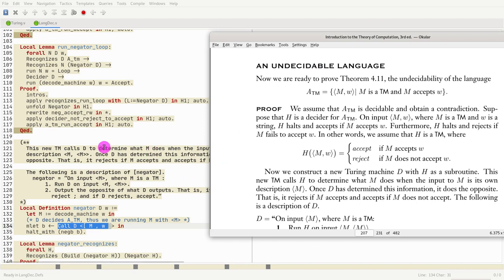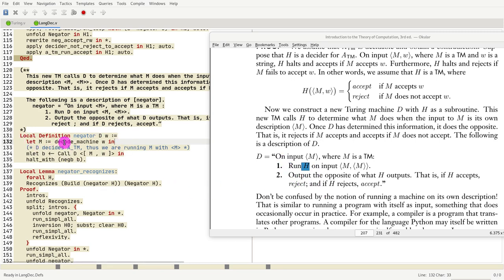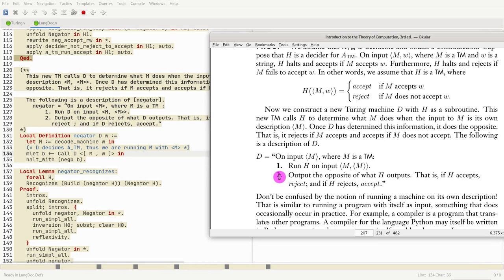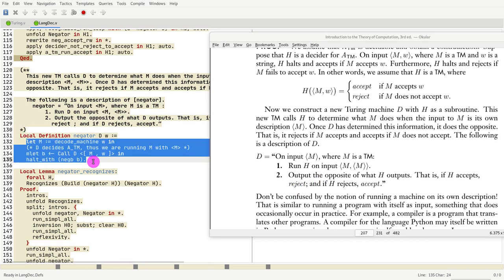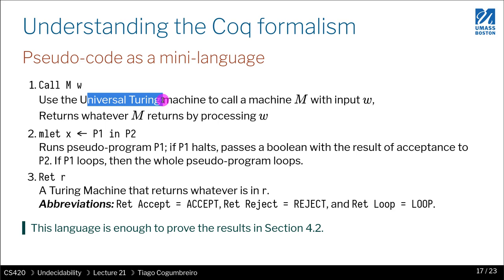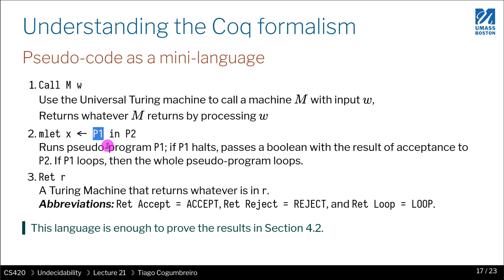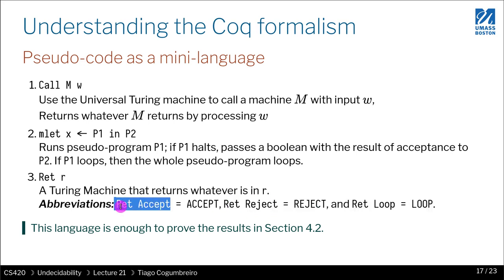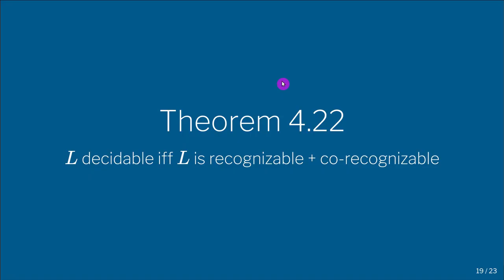CS420 21 04 Explaining the formalism